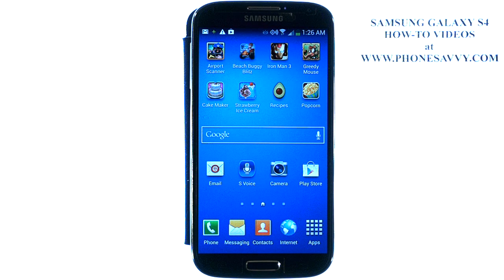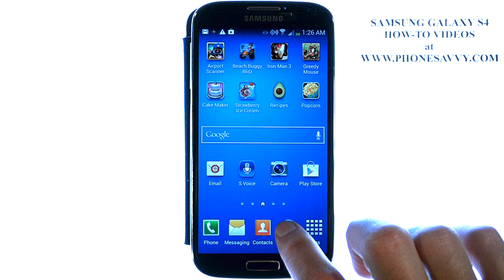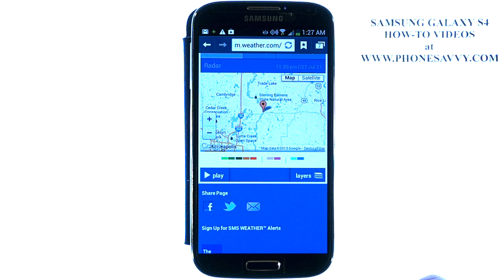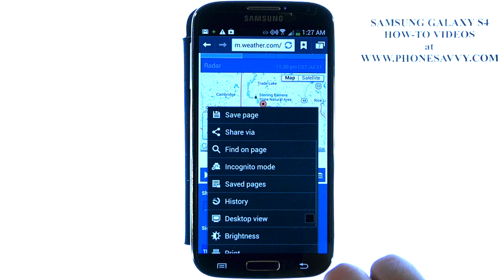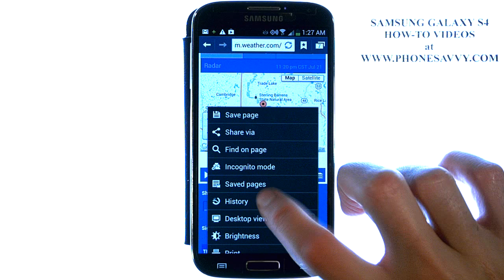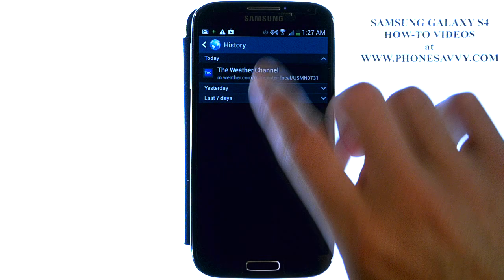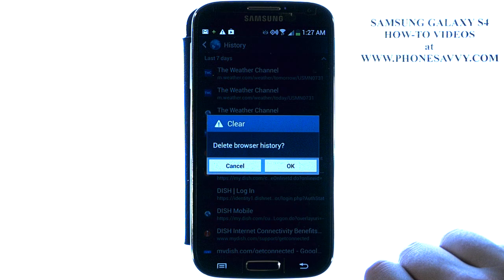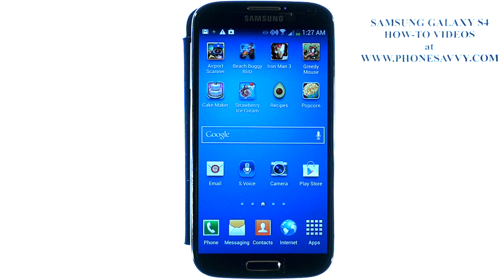Samsung Galaxy S4 - How Do I Clear Web Browsing History